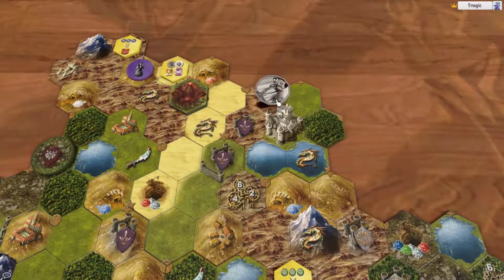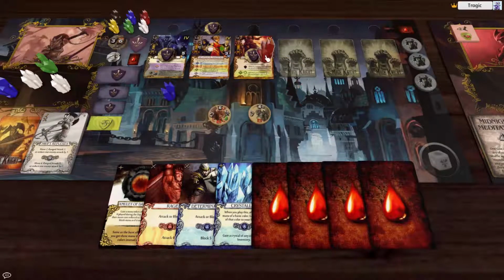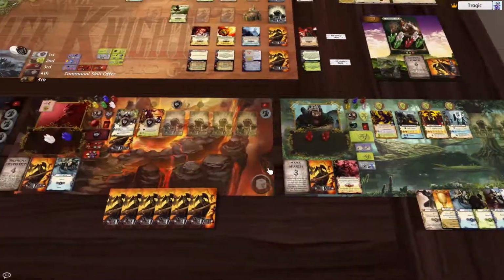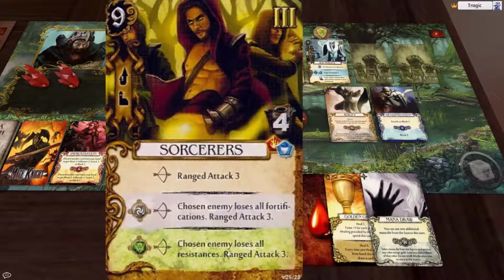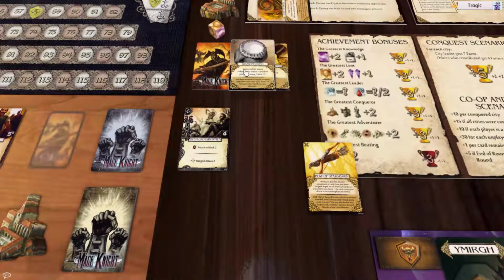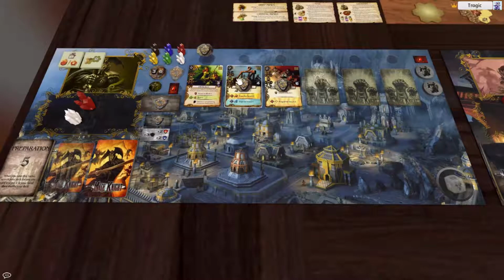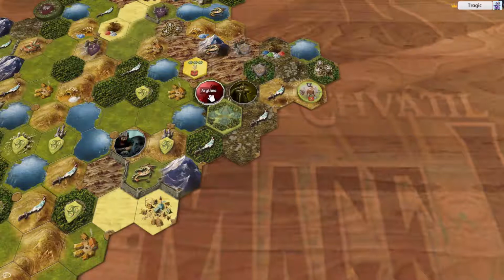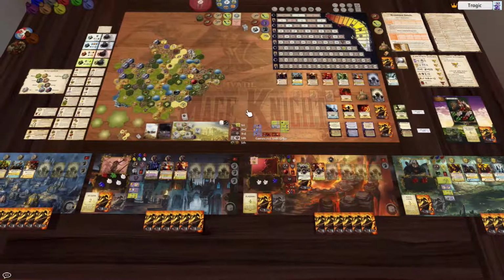21 - Mage Knight - Shades of Tezla - Life and Death